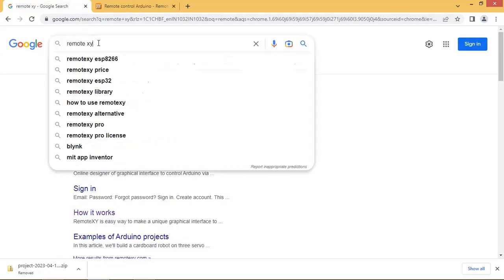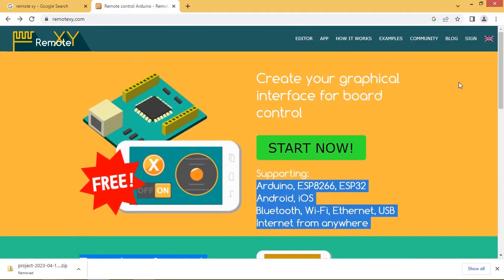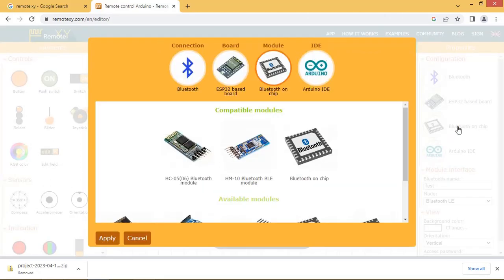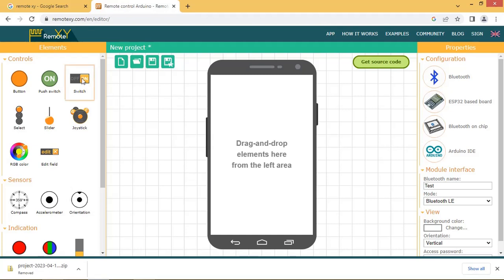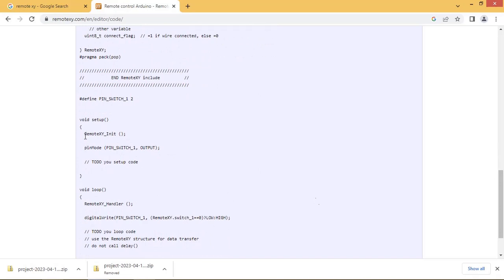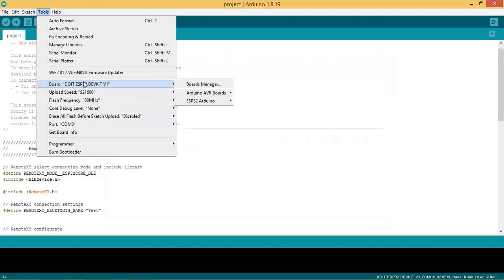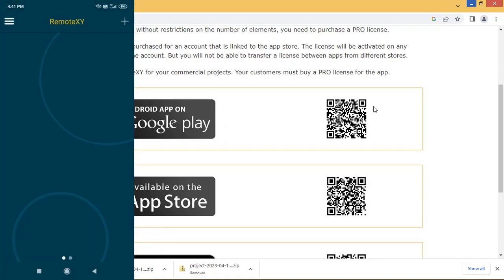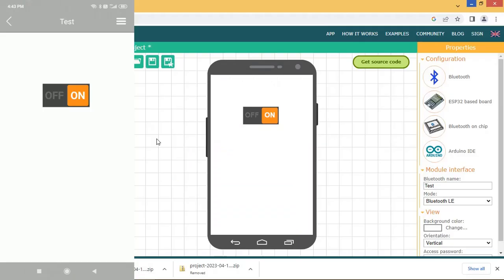Use ESP32 with RemoteXY App|No coding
HI
This video shows how to use ESP32 with RemoteXY app.
We are using Free version of RemoteXY.It is easy use and you can control your device from Mobile.It is very easy to use and deploy,